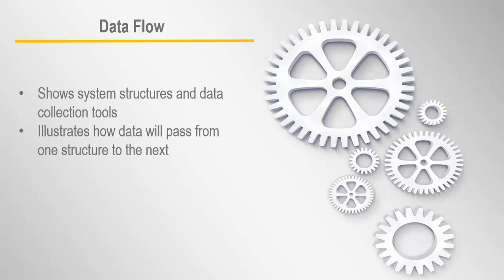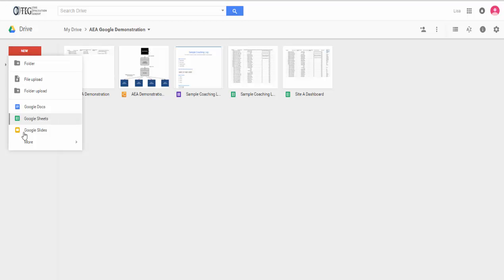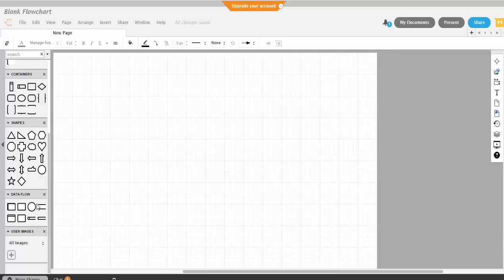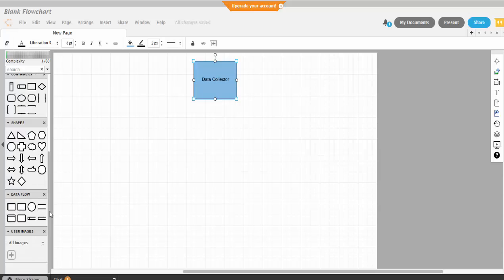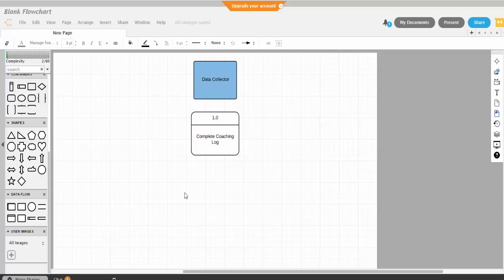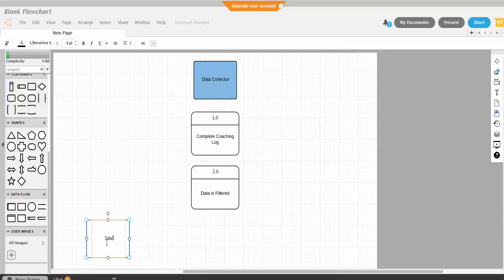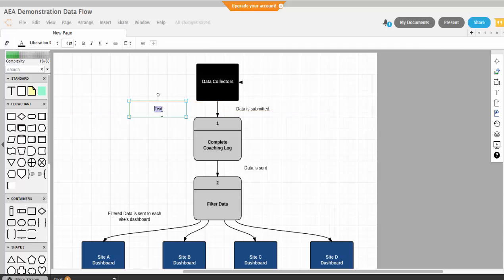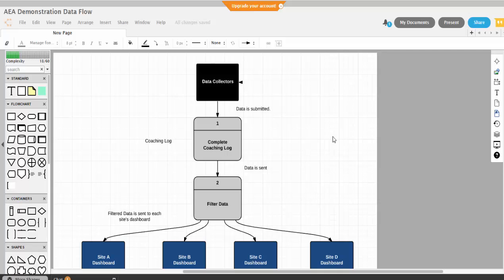Data Collection with Google: Plan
This is the first in a series that shows how to create a reporting dashboard using Google Forms and Sheets.  This video describes how to create a data flow and issues to consider when planning your system.